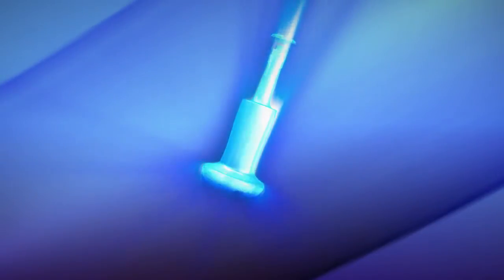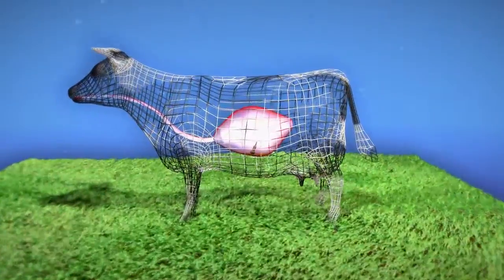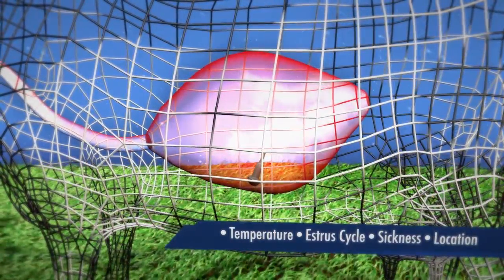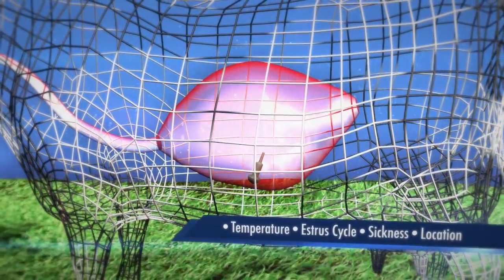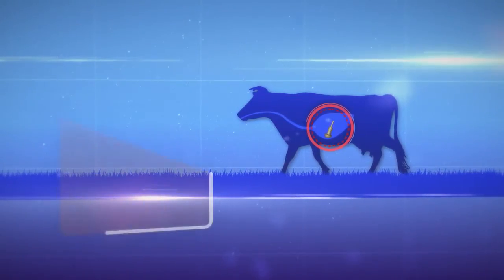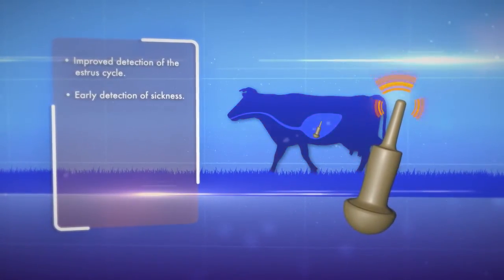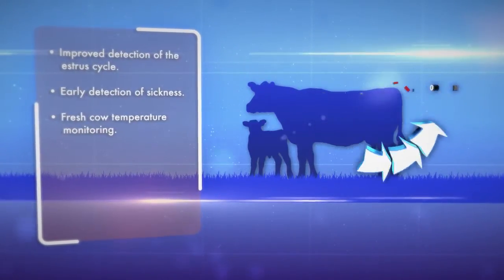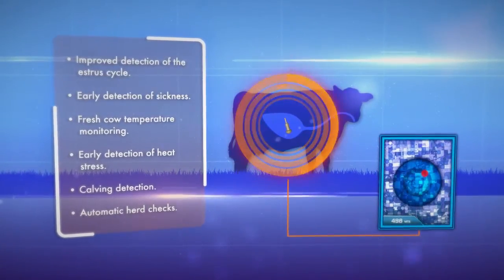Wandering Shepherd Wireless Bolus Promotional Video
This device is inserted into the Rumen, which is the first and largest division of the stomach. This high performance device is used for detecting temperature, estrus cycle, sickness, and tracks location. The wireless Rumen Bolus can be used on cattle, bison, buffalo, and 150 wild and domestic species.